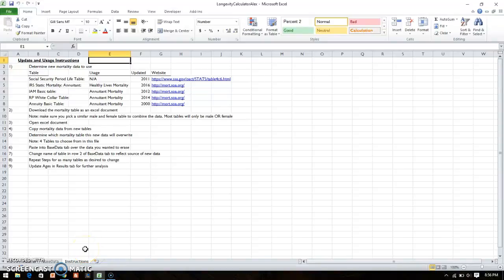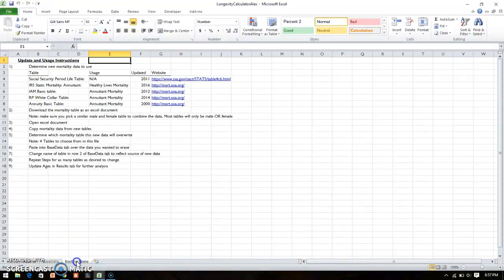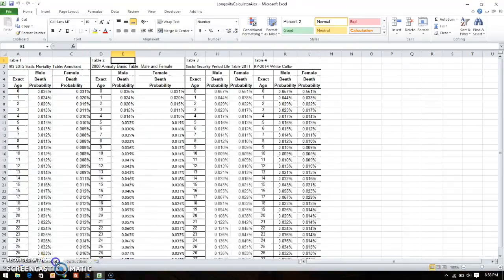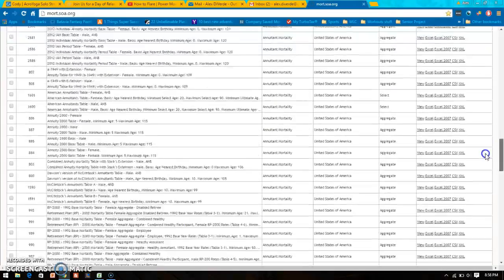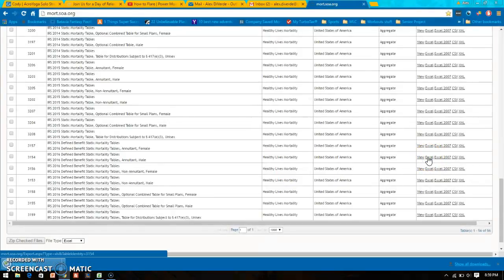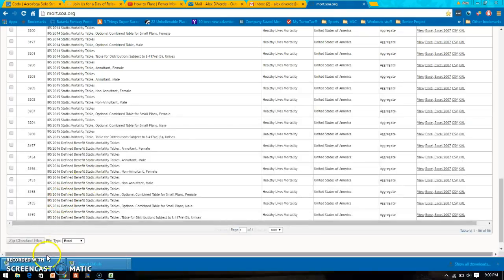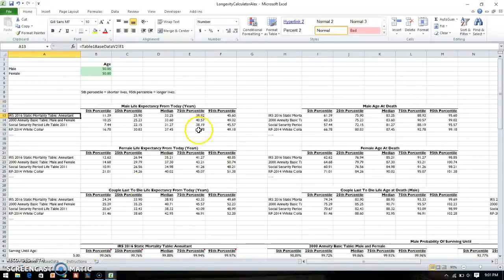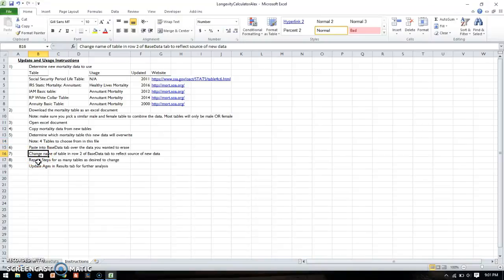Longevity Calculator Tutorial